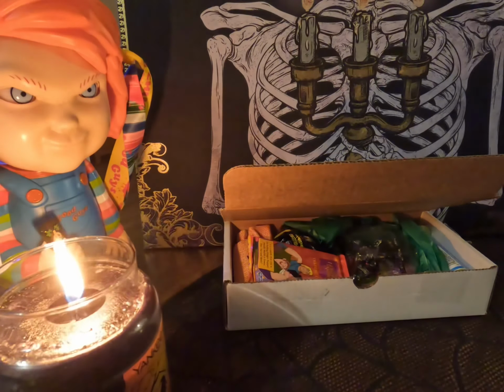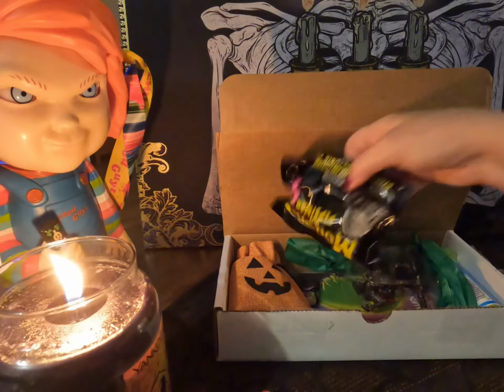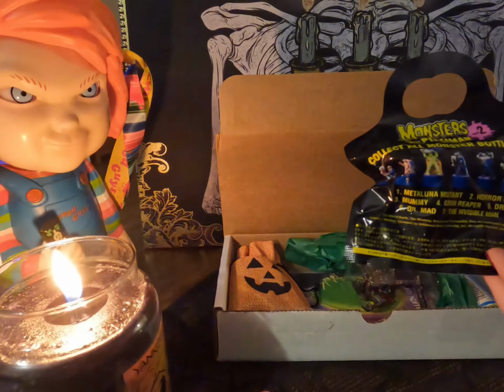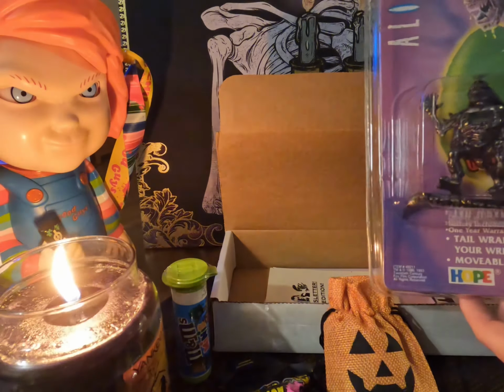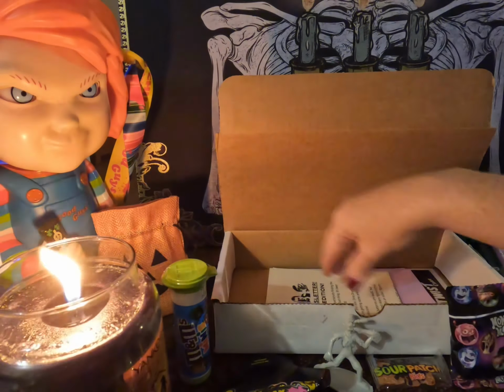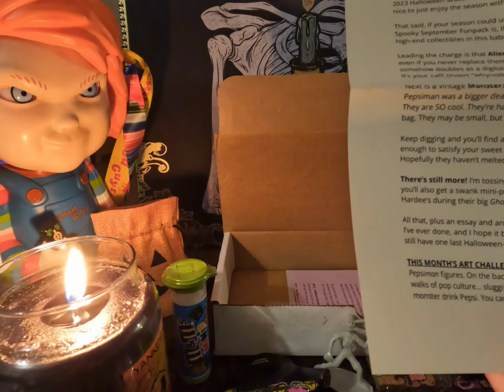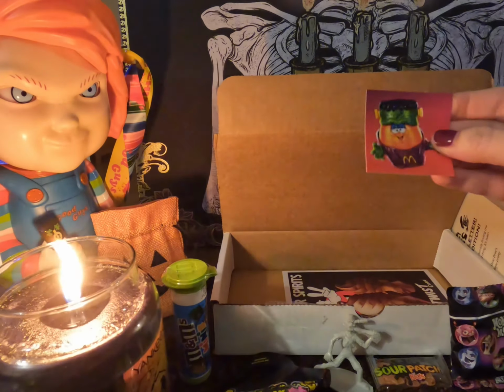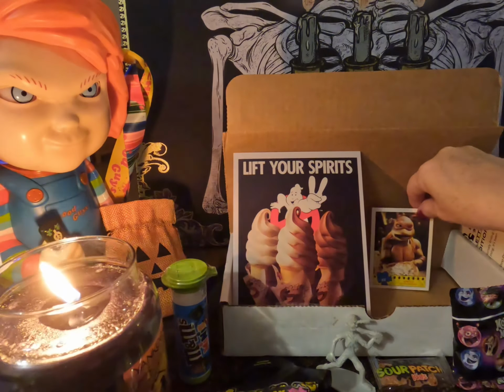Opening the Dinosaur Dracula September Funpack 2023!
It’s here! The September Funpack from Dinosaur Dracula 2023. Filled with lots of goodies, join me as I open the box for the 1st time and we view the contents together!